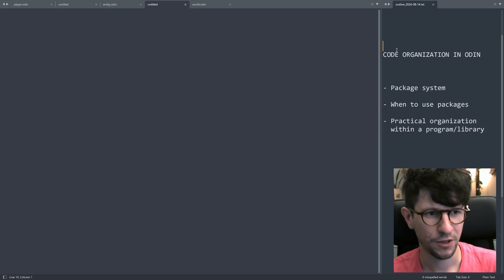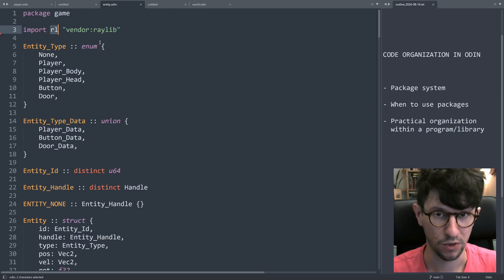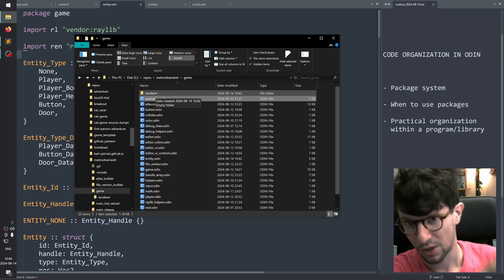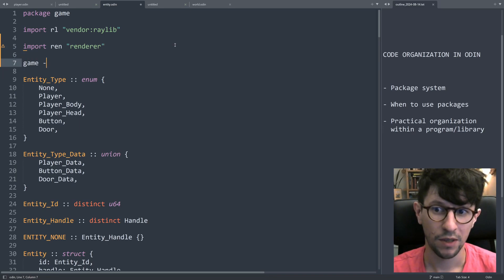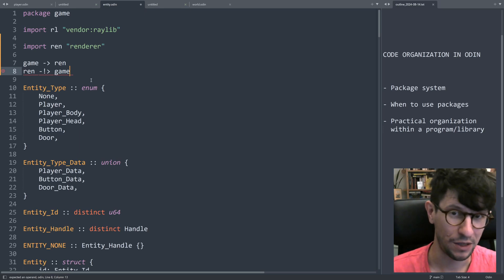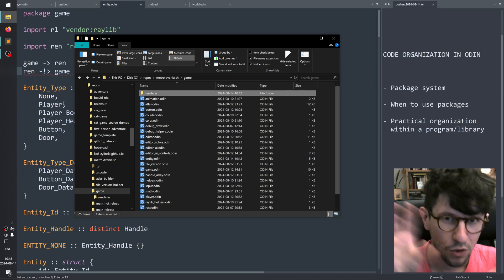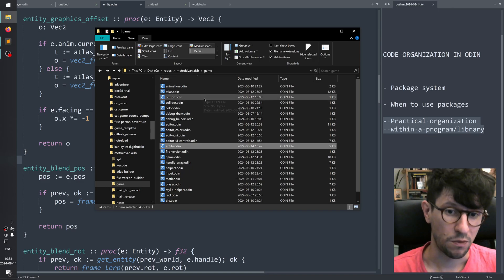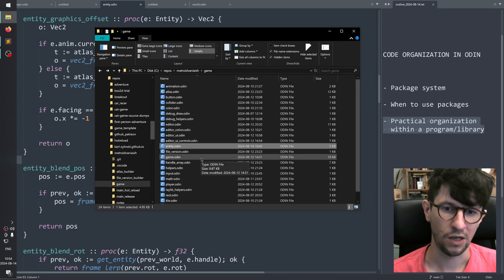Organizing Odin code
How Odin's package system works, when I think you should split something into a package and some practical ideas for code organization.